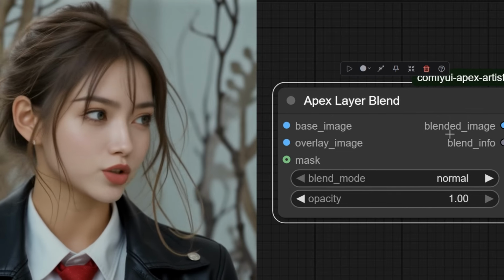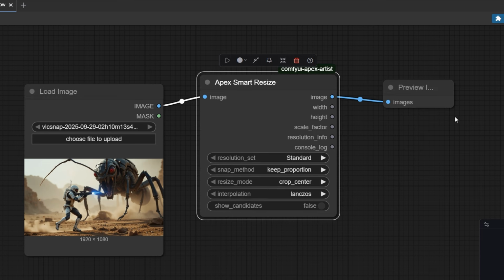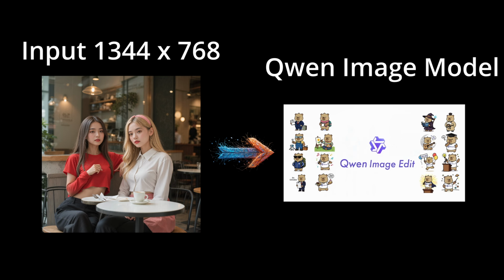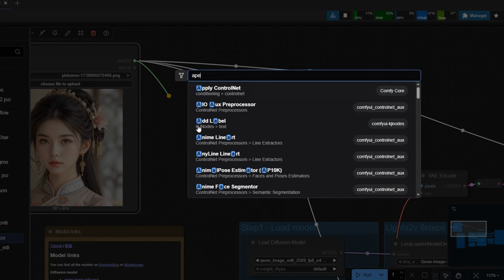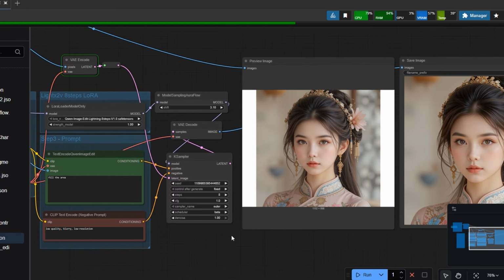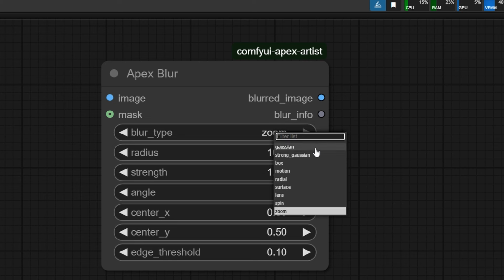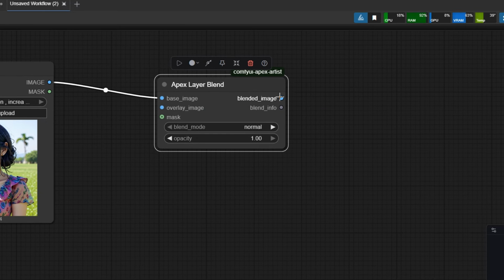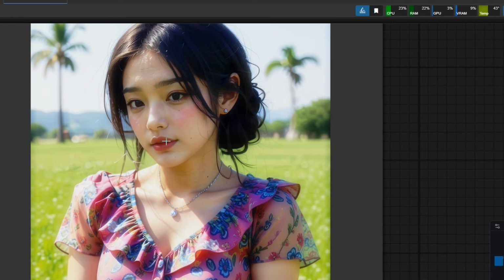Apex Artist Comfyui Costum Nodes